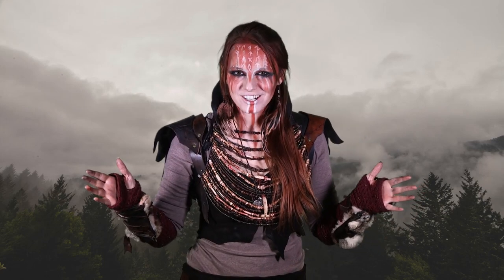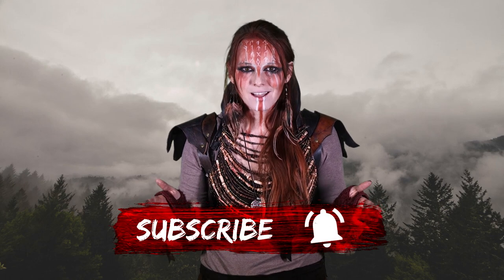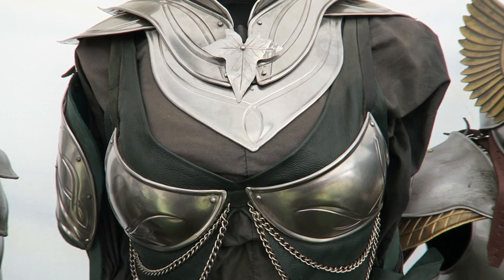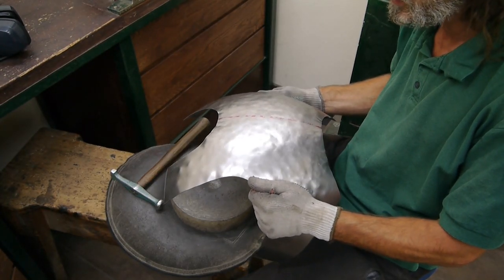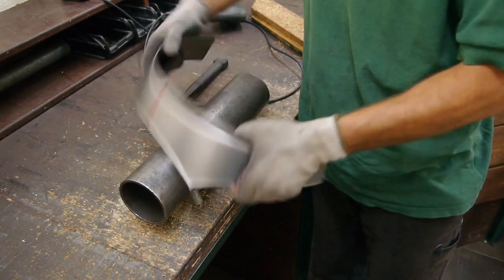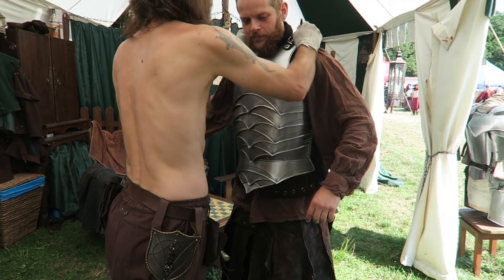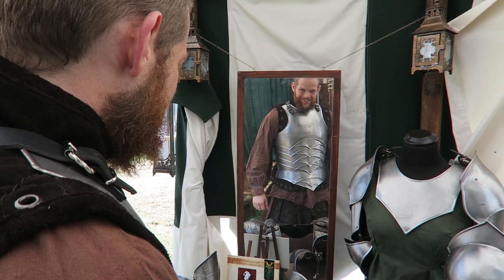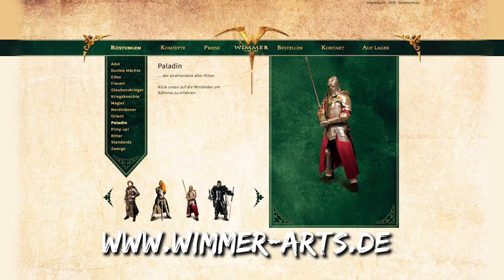The secrets of LARP armor making | Wimmer Live Art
Wimmer Live Art ist among the best Larp Armor makers in Germany. Every Larp armor kit is hand crafted and tailor made for each individual customer. No matter if female or male armor. Michael Wimmer has the right one for you and your Charakter.
Never has he shown how he the secrets of his craft to outsiders, but for us he made an exception. Enjoy a glimpse into the precess of how to make a larp armor for our Clan brother Bor.